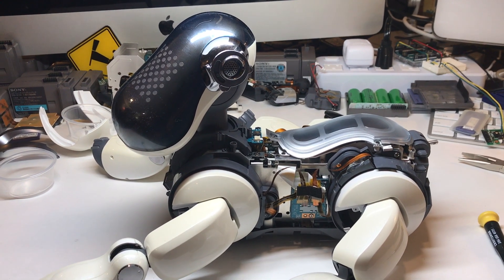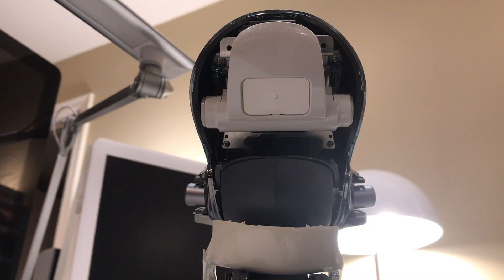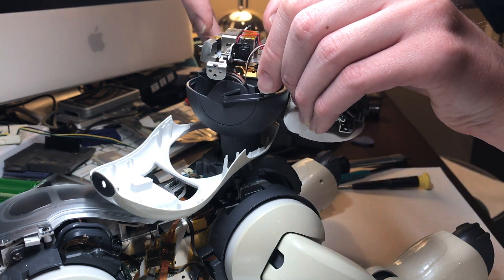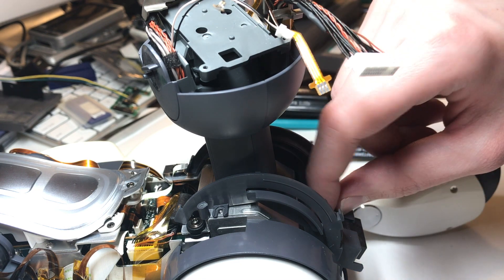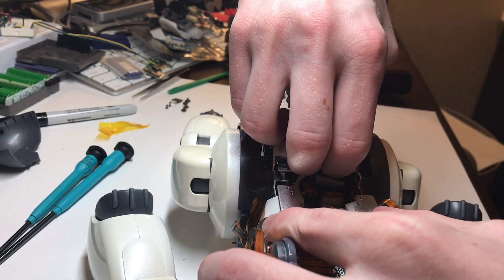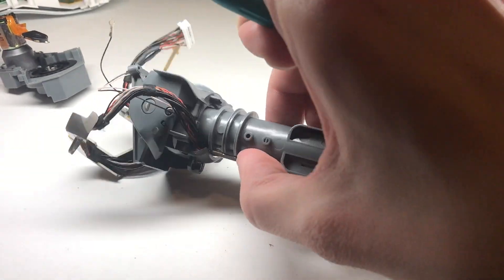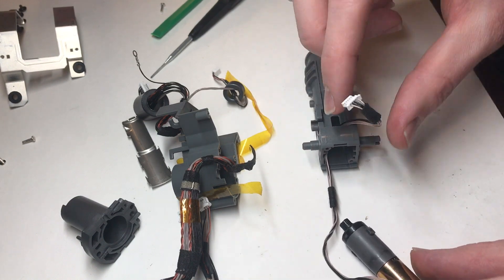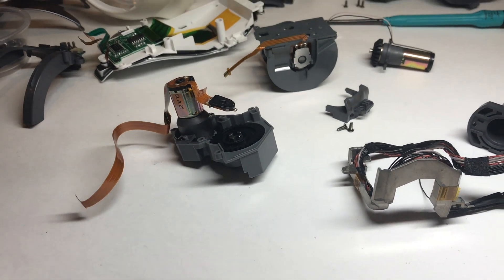Aibo ERS-7 Pan Axis Disassembly/Repair Guide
A guide for fully disassembling an ERS-7's head/neck to repair the pan axis.  This guide covers jitters, but disassembly is the same for all pan axis related repairs.  You will need to start by removing the body shells, I have a guide for that
This video is heavily edited to keep it as short as possible, total time for this repair (removing body shells, disassembling and removing head/neck, cleaning/repairing pan axis, partial reassembly, testing, full reassembly) is normally 3+ hours.

Please do not attempt to repair your Aibo at home unless you know exactly what you are doing and have lots of experience working with similarly delicate electromechanical devices.  These dogs are not at all like working on a laptop, camera, phone, etc.  They are extremely fragile and I have seen many, many dogs damaged from bad home repairs - follow this guide at your own risk.  I take no liability and do not have spare parts to send out if you damage anything.

I want Aibo repairs to be more accessible to people, but please ask someone who knows what they are doing if you do not have the necessary skills and experience.  I cannot stress this point enough.